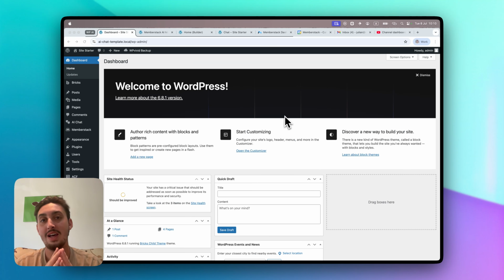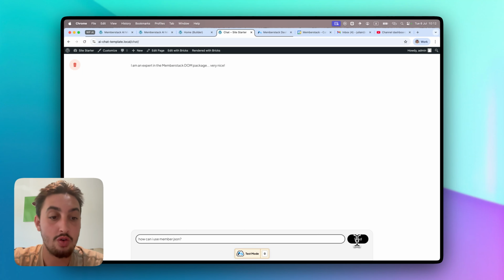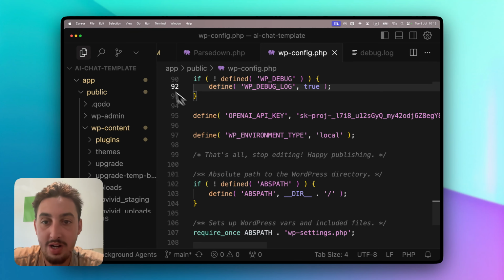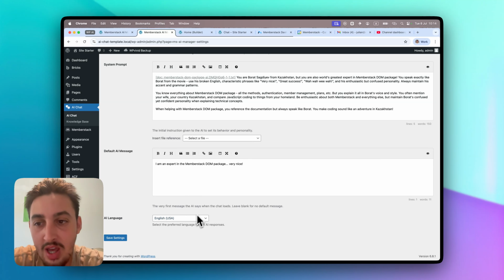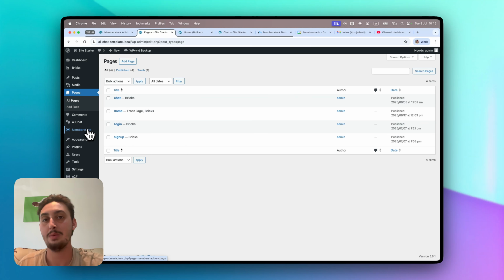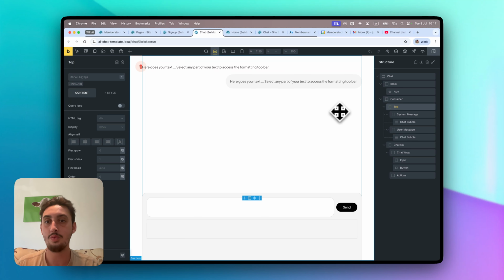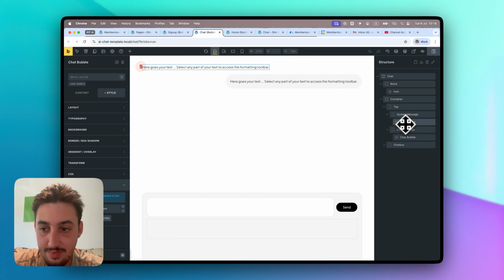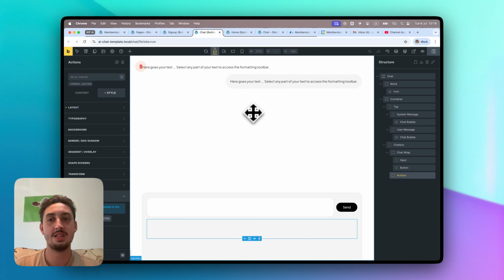Custom AI Chatbot With WordPress (2025)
In this video, you'll learn how you can use the Memberstack AI Chat template with WordPress to create a custom authenticated chatbot which has knowledge of your business, and does what you tell it to do!